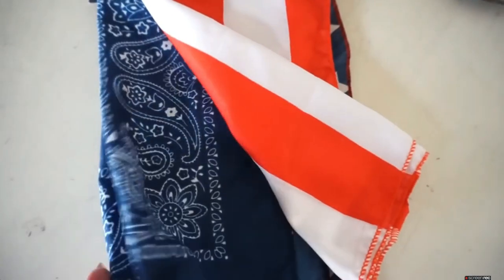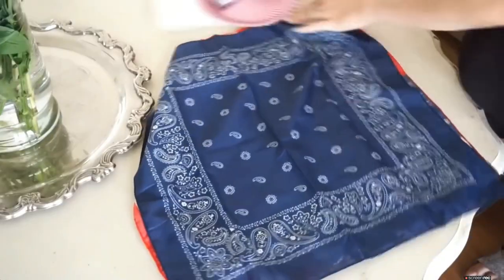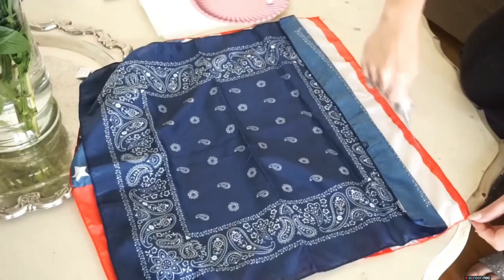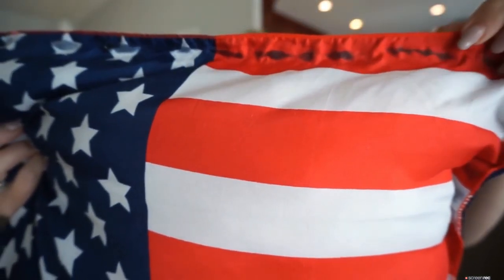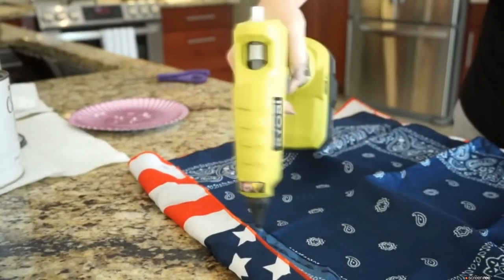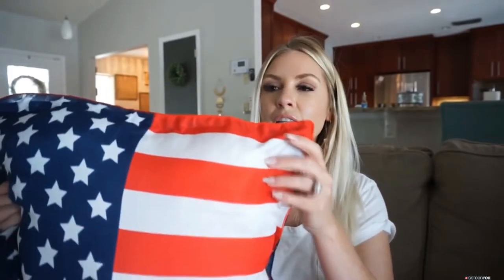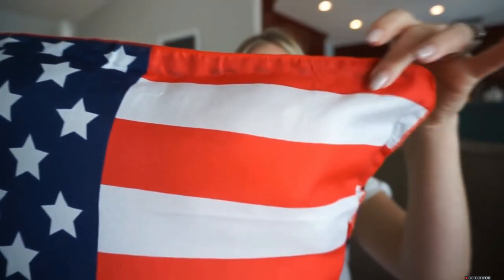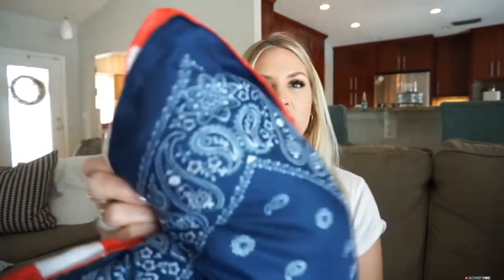American Flag Pillow | 4th of July DIY Decorations!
Follow along with Megan Navarro on this simple, easy to make American Flag Pillow.  This accent will certainly add to any of your themed Fourth of July Parties!